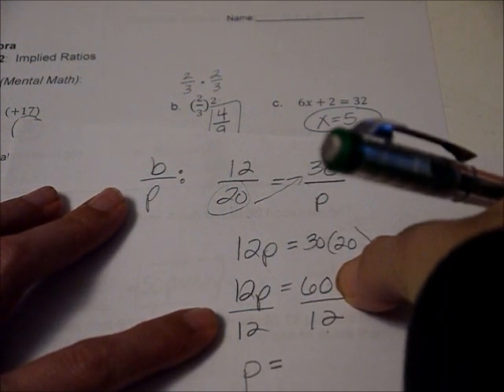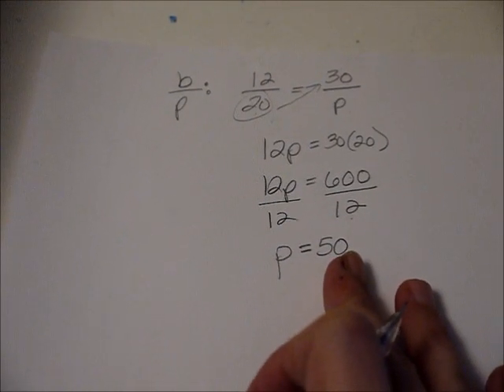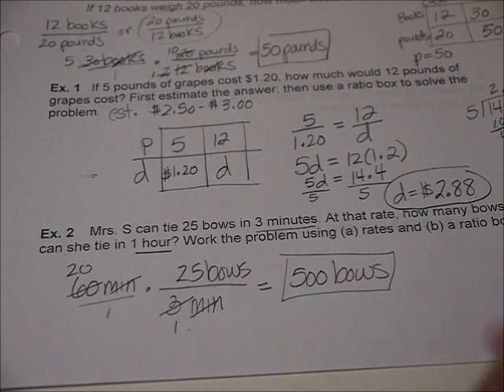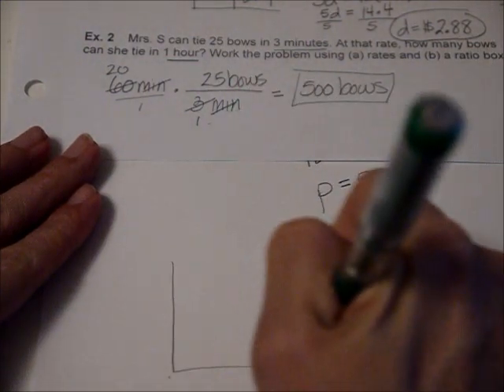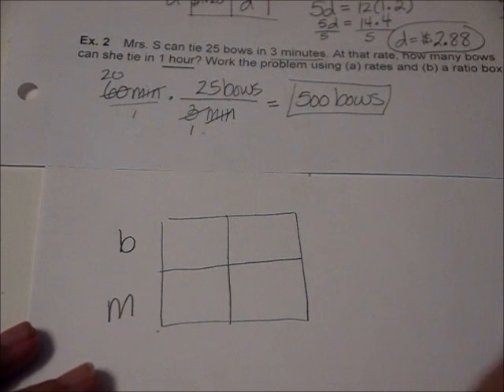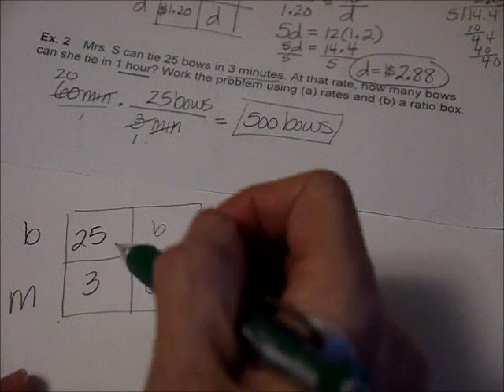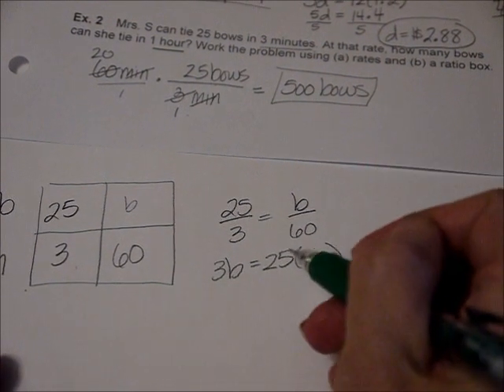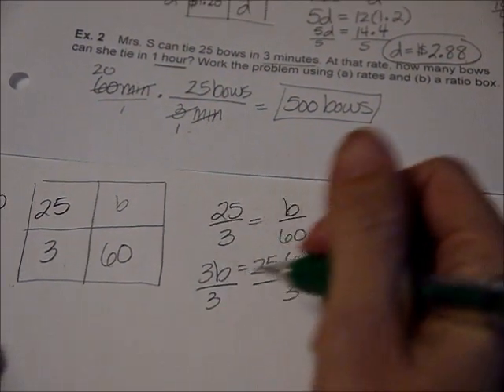Saxon 87 Lesson 72